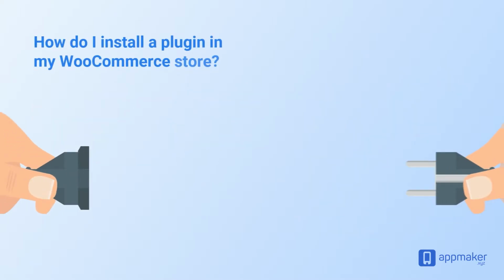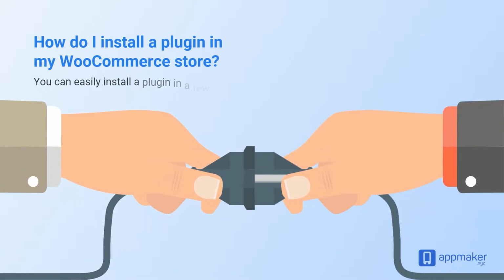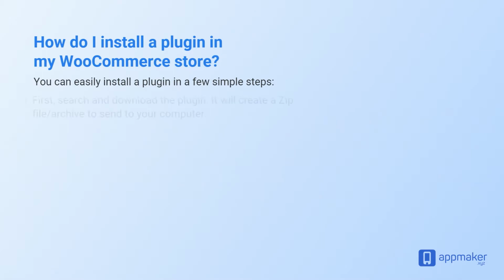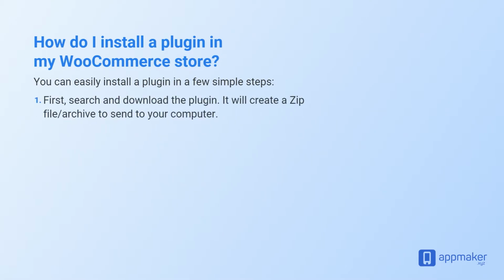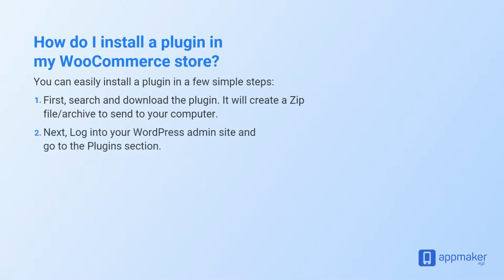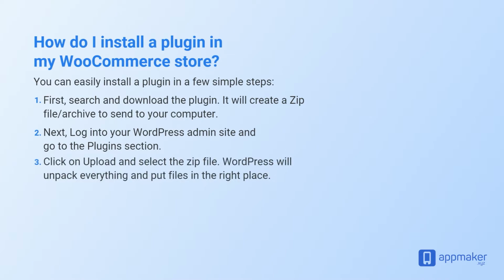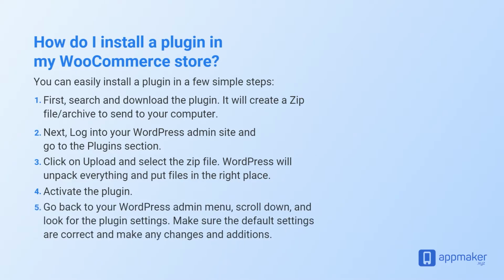Plugin Support - Appmaker Frequently Asked Questions Part-3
Appmaker supports 3000+ Woocommerce and WordPress plugins. Also supported with all payment gateways.

01:53 List of supported Plugins
02:05 WCFM

00:00 Introduction
00:15 What is a plugin on a website?
00:36 How many plugins is too many?
00:59 How do I install a plugin in my WooCommerce store?
01:42 Does Appmaker Support third-party plugins?
01:59 Is your platform compatible with WCFM driver add-on?
02:18 Should I limit the number of plugins?